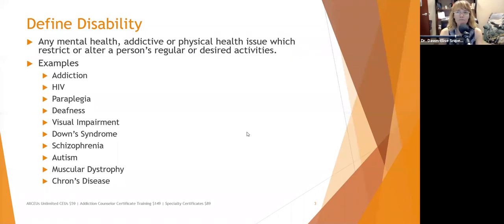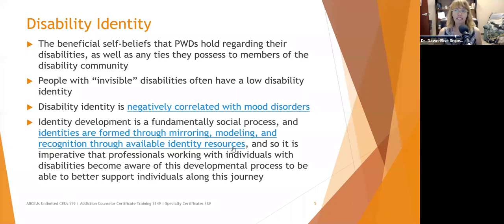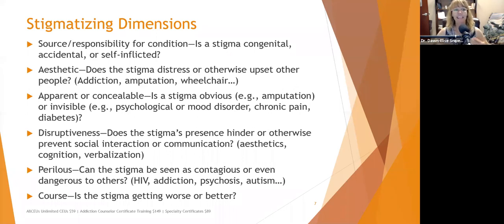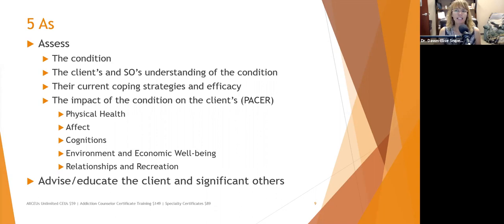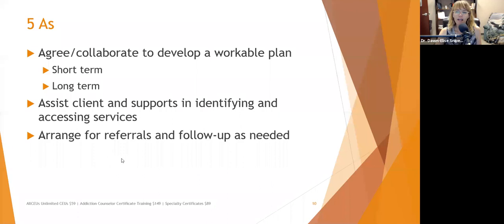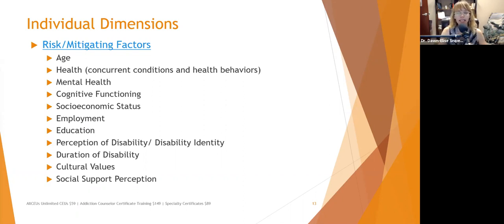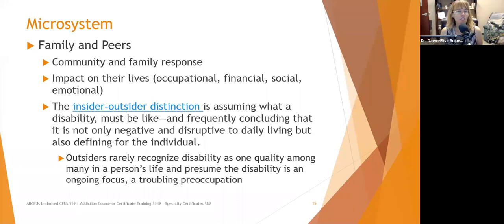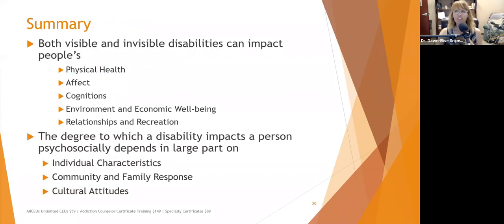Psychosocial Aspects of Disability and Chronic Illness | Comprehensive Case Management Certification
Dr. Dawn-Elise Snipes is a Licensed Professional Counselor and Qualified Clinical Supervisor.  She received her PhD in Mental Health Counseling from the University of Florida in 2002.  In addition to being a practicing clinician, she has provided training to counselors, social workers, nurses and case managers internationally since 2006 through AllCEUs.com 📺 More videos on case management
📚 Become a case manager!  325 hour Comprehensive Case Management Certification training $349. No degree required.
💻 CEUs are also available for individual presentations at AllCEUs.com.  Unlimited CEUs $59